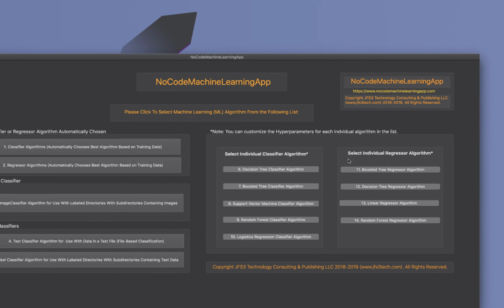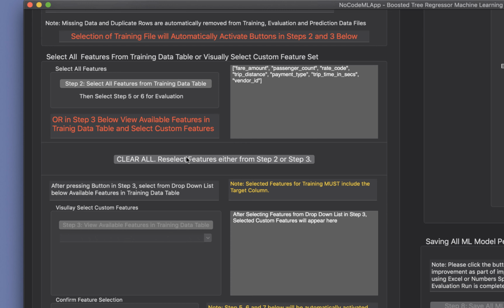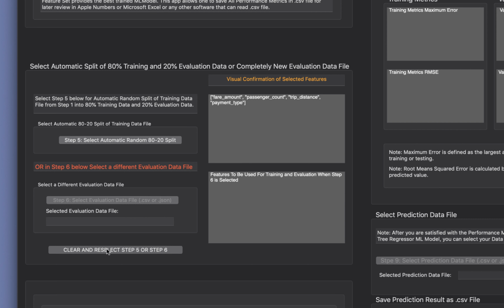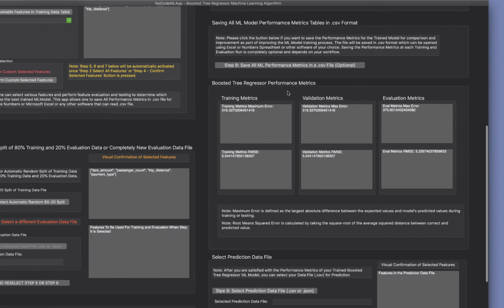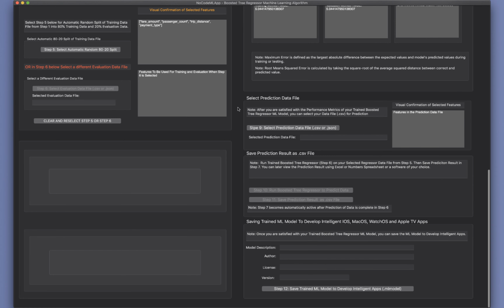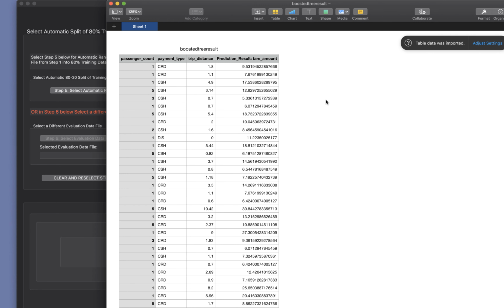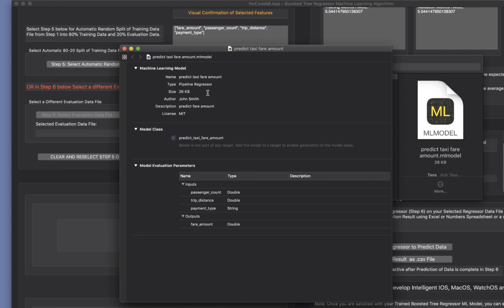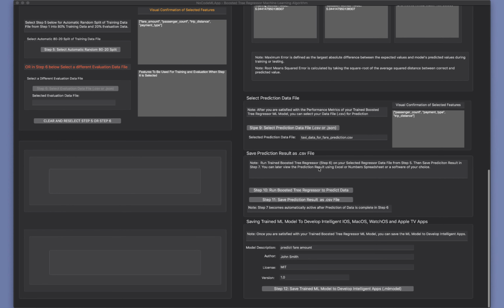Boosted Tree Regressor